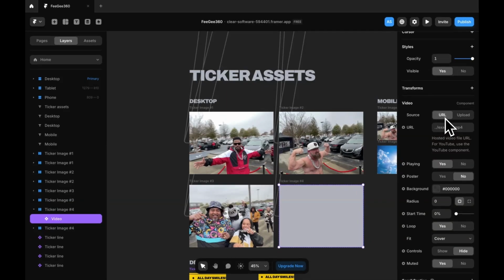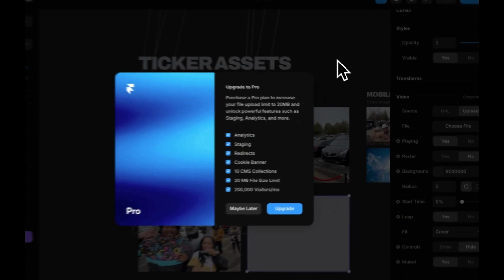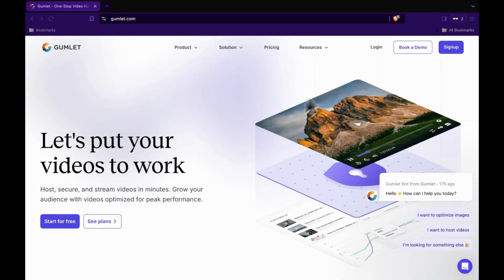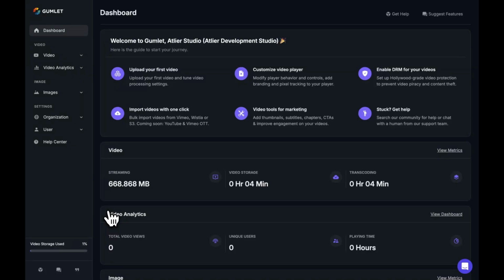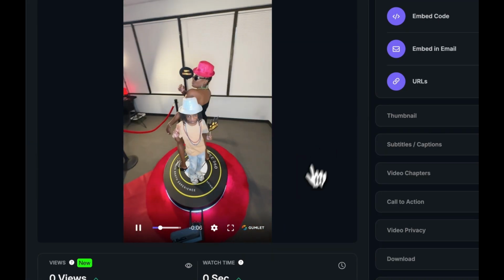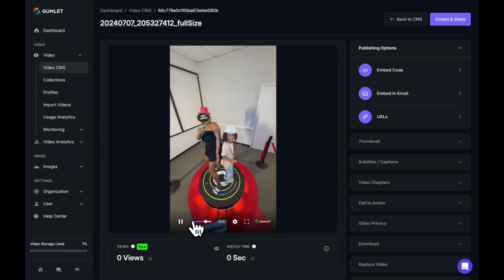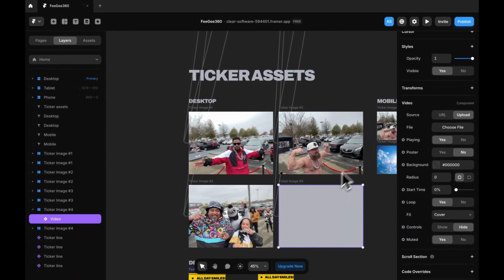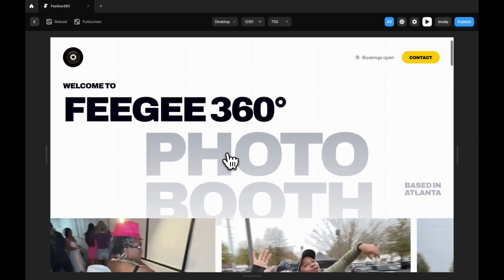Host Videos for Framer Using Gumlet (FREE CDN)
In this quick tutorial, I’ll show you how to host your videos for free using Gumlet , a powerful Video Hosting Tool that integrates seamlessly with Framer . Learn how to easily upload your video content to Gumlet and source it directly to your Framer projects for optimized performance and minimal load times. This guide is perfect for designers and developers looking to enhance their websites with high-quality videos without the hassle of complex setups. Watch now to see how simple it is to get started!